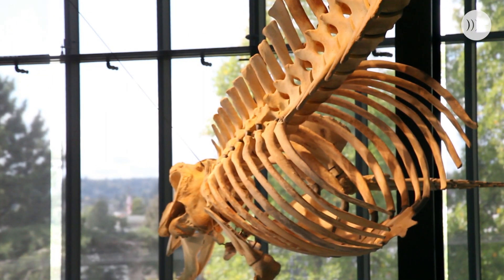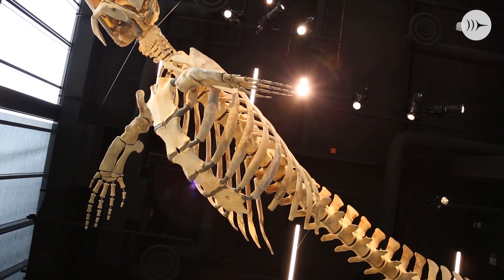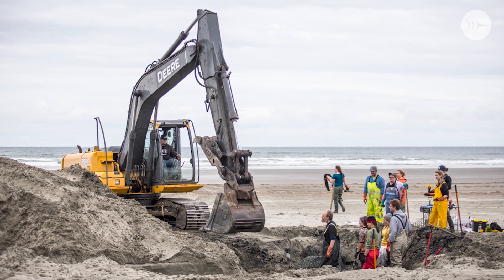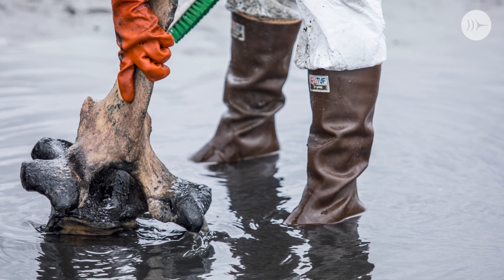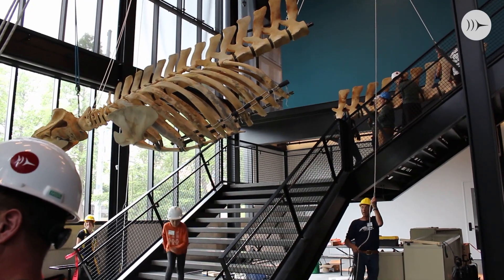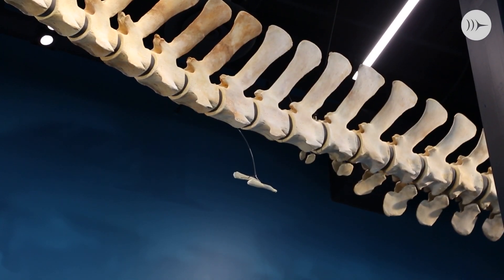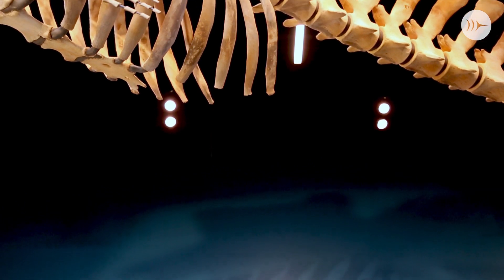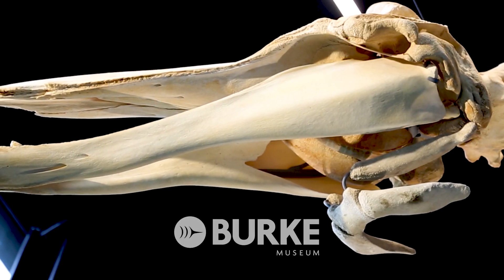Baird's Beaked Whale at the Burke Museum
The 39-foot-long Baird's beaked whale (Beradius bairdii) displayed in the Burke Museum lobby washed ashore on a Washington beach in 2015. Preparing this specimen for display took more than two years, but it was worth it! This skeleton is now one of about 10 Baird's beaked whales in U.S. museum collections and offers incredible insights into a species that is rarely seen or studied.